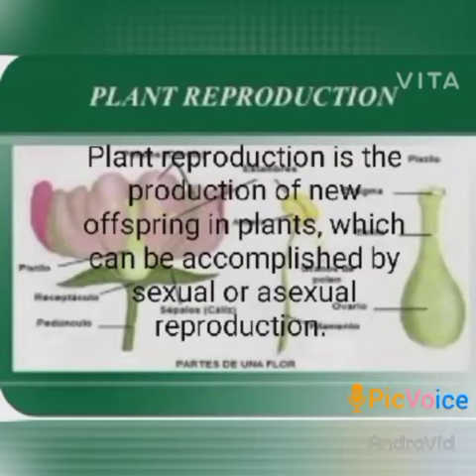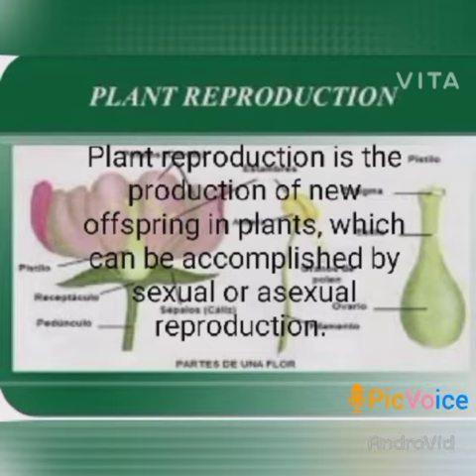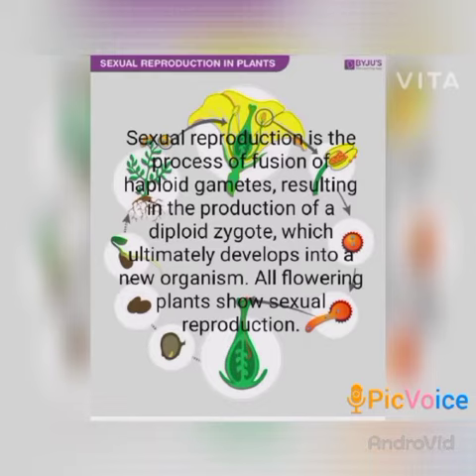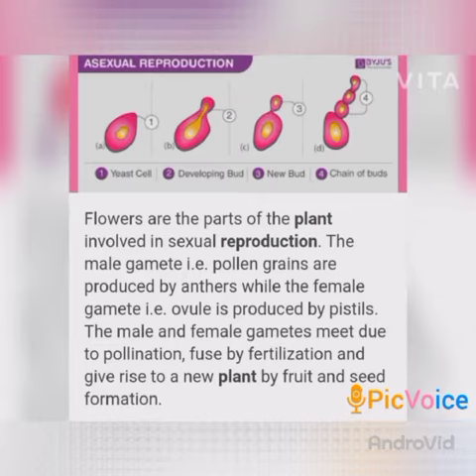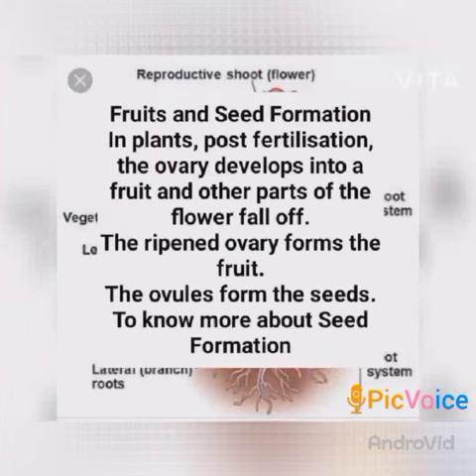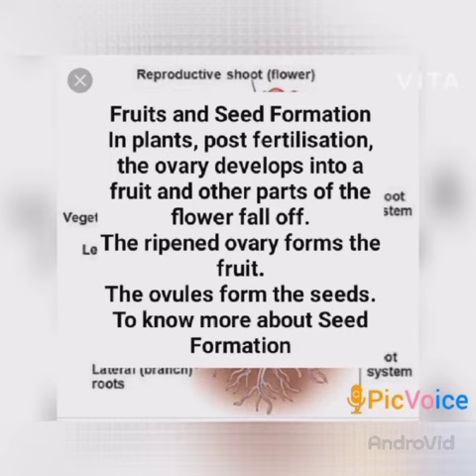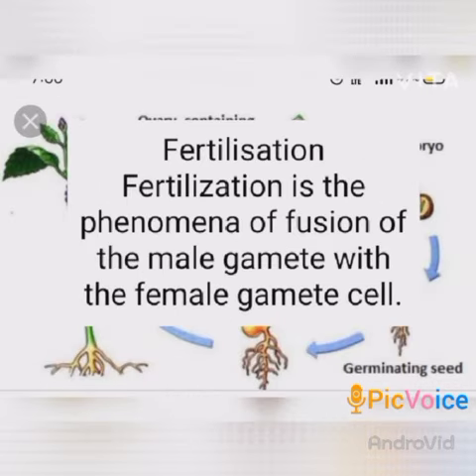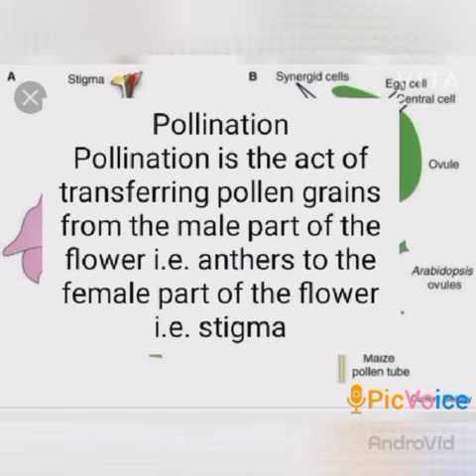Presentation by Nawazish Alam of Class 7 on Reproduction in Plants Session2020-21ABPS JAGDISHPUR UP